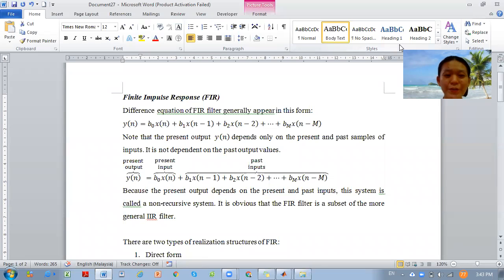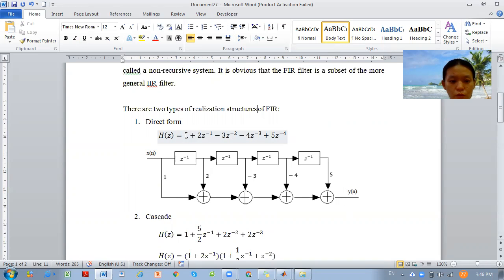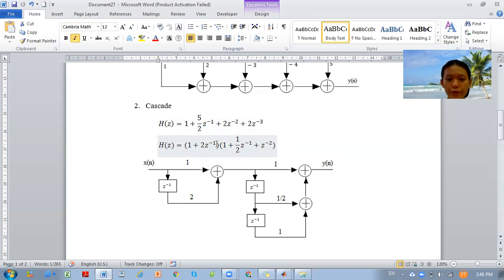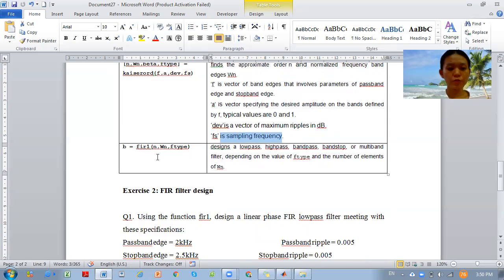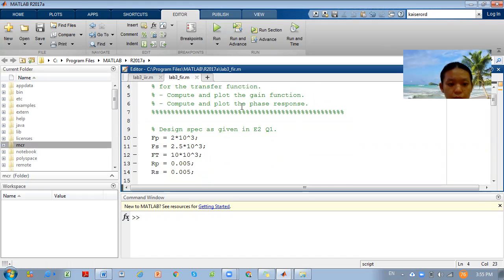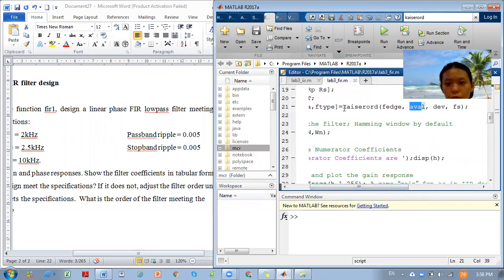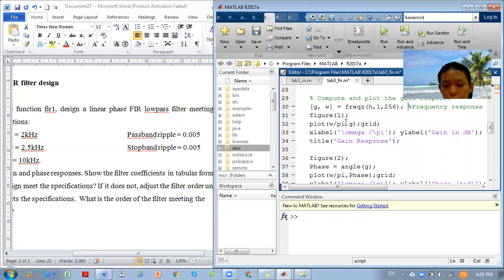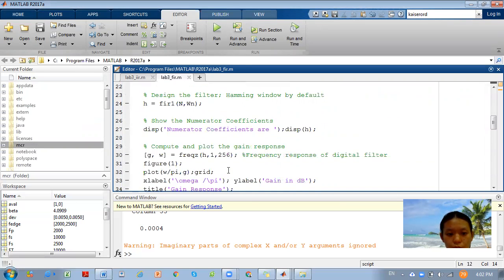Signal Processing Matlab - FIR Filter Design -Eg Kaiser Window